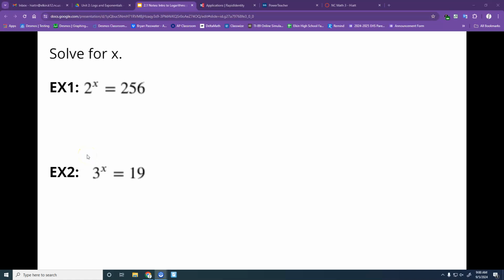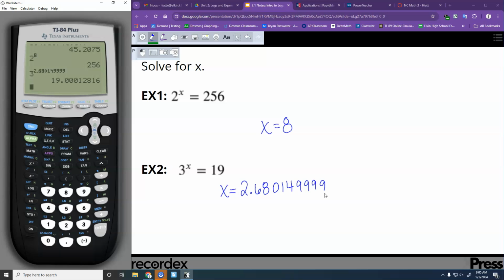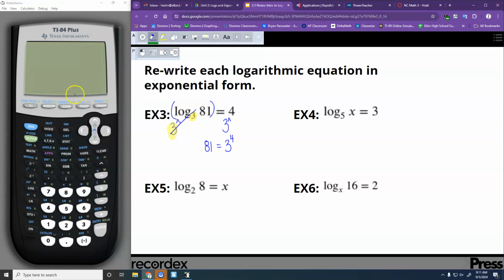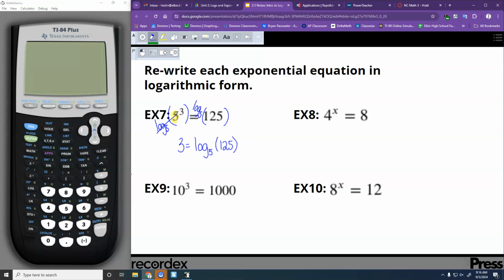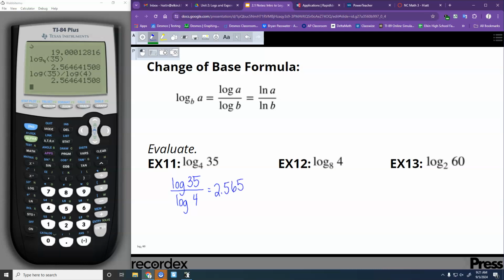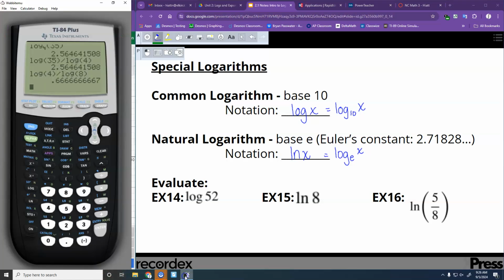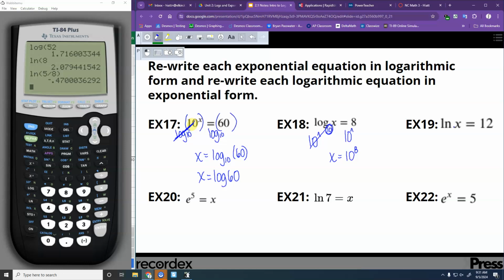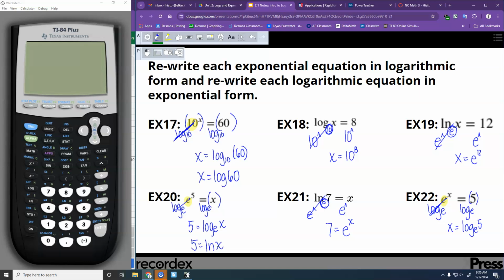Math 3: Notes 9/5